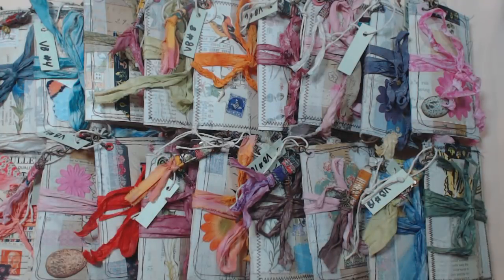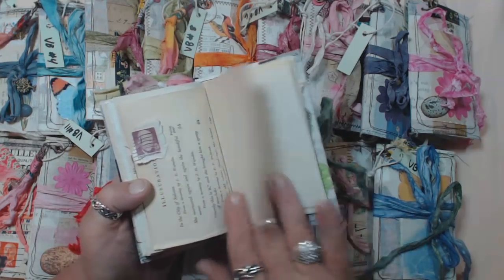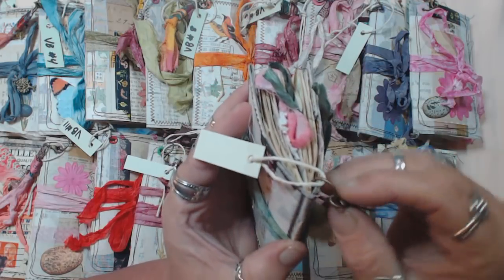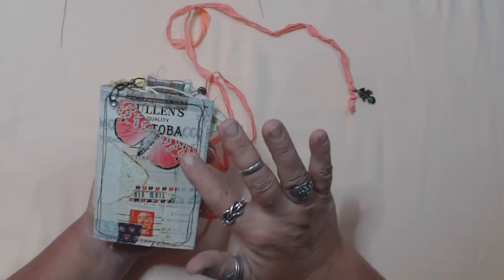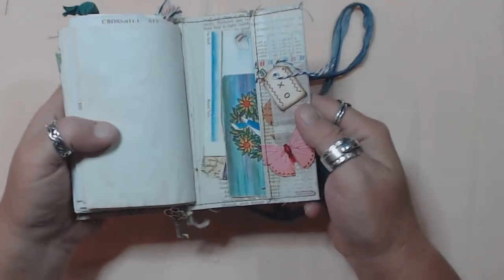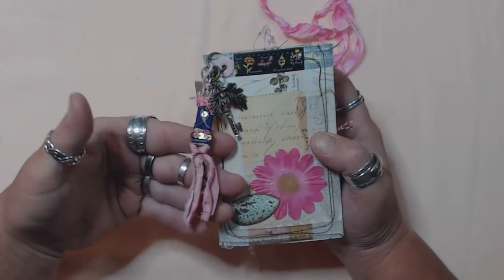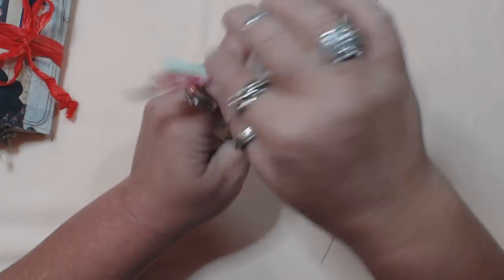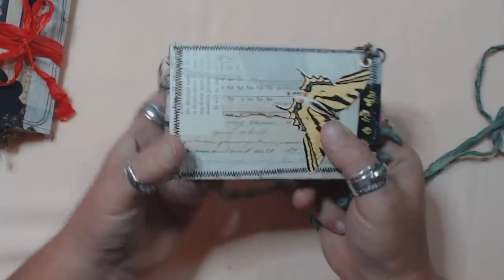Vintage Boho minis for September monthly mini, flip through